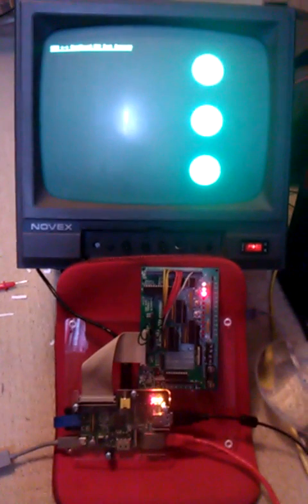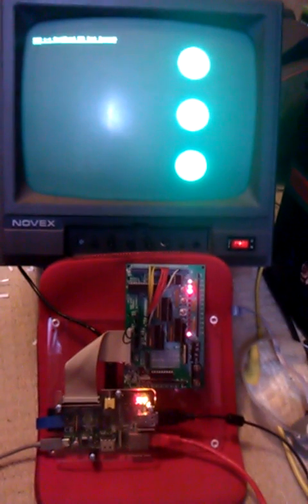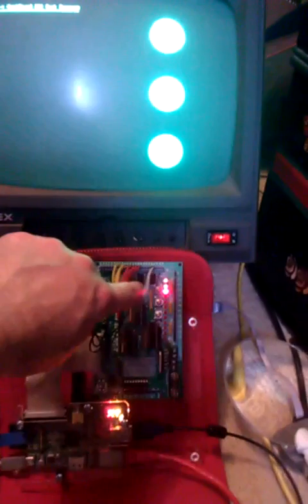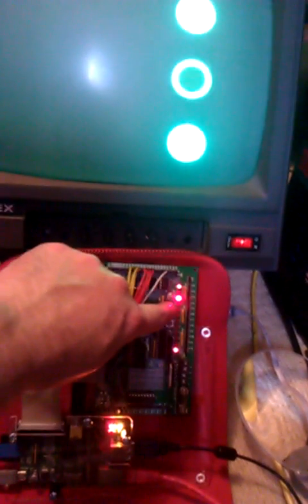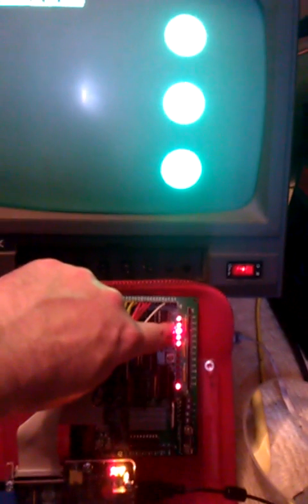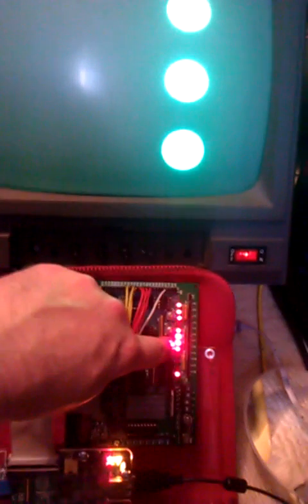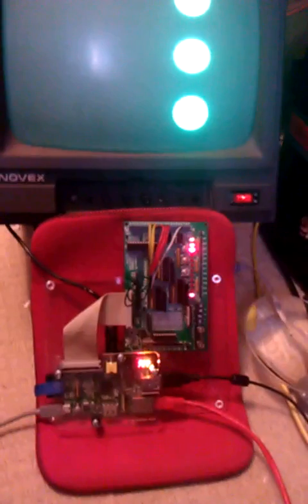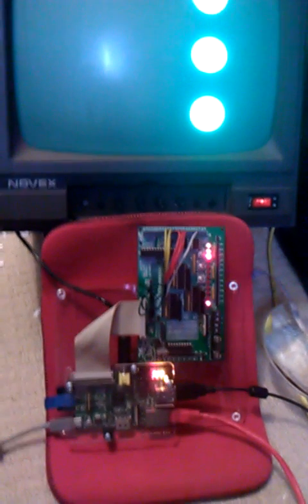Gertboard ATmega Demo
Raspberry Pi and Gertboard - the Atmega is running a simple 'remote control' program that takes commands via the serial port to turn outputs on/off, or read the inputs. The Pi is running a program (In BASIC) that talks to the Atmega and updates the screen and it's local GPIO and the remote 'GPIO' on the ATmega.